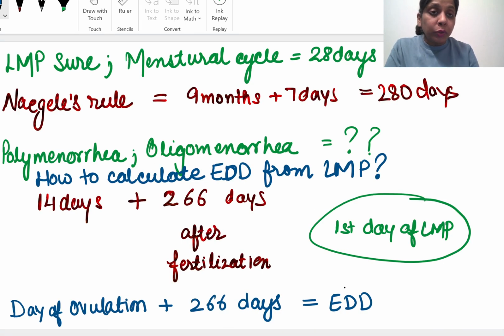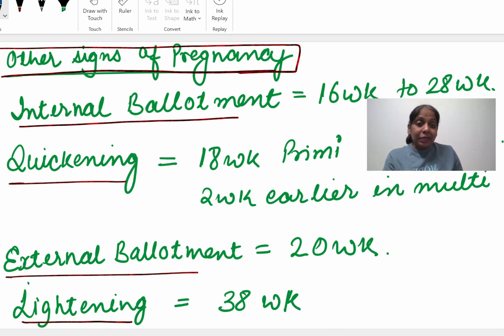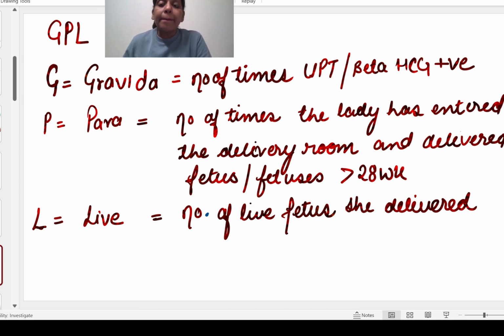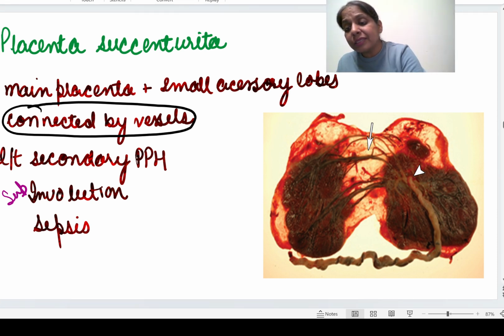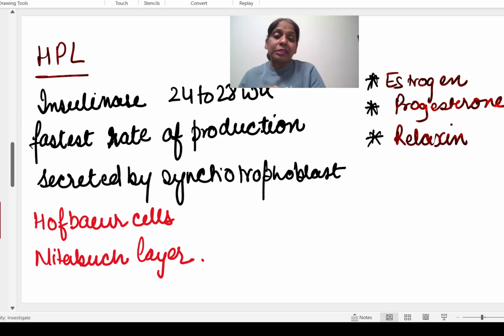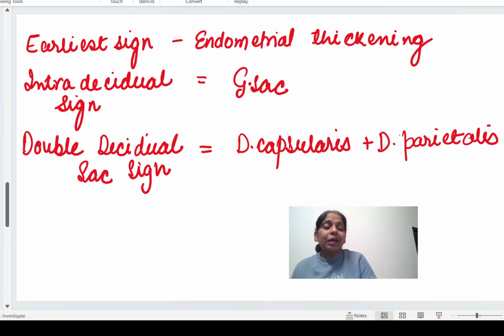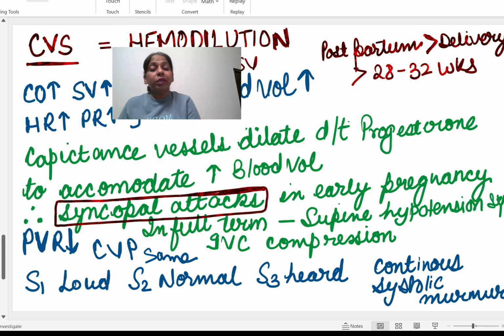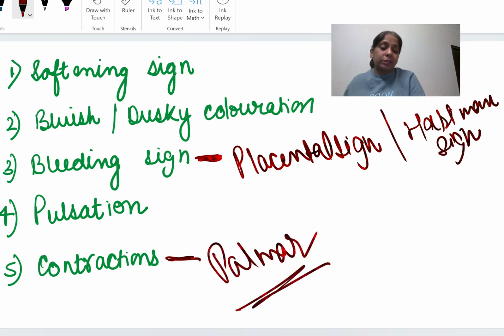BASIC OBSTETRICS [PHYSIOLOGICAL CHANGES, PLACENTA ,AFI, USG IN OBSTETRICS etc]